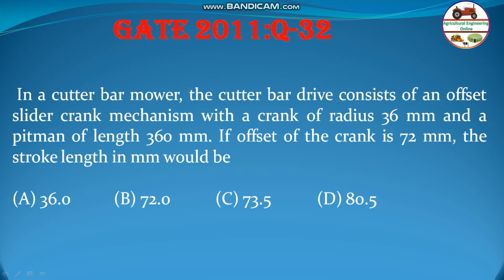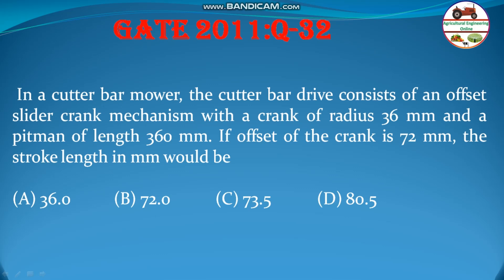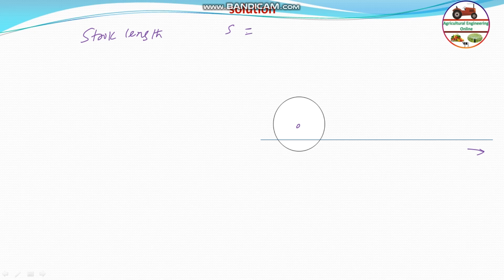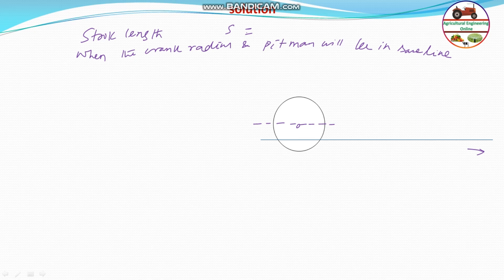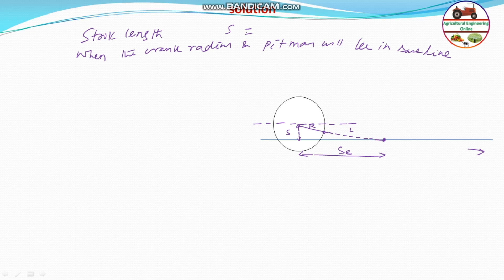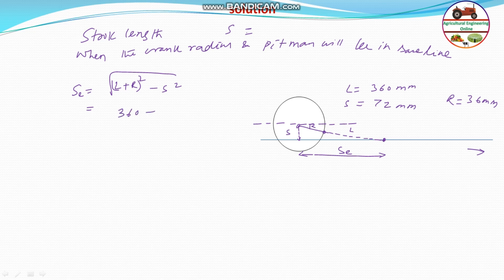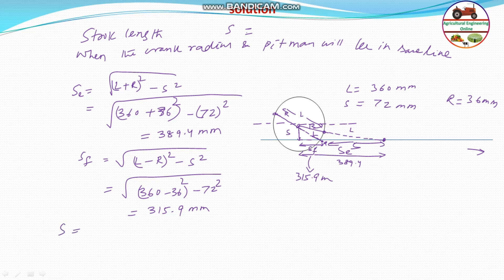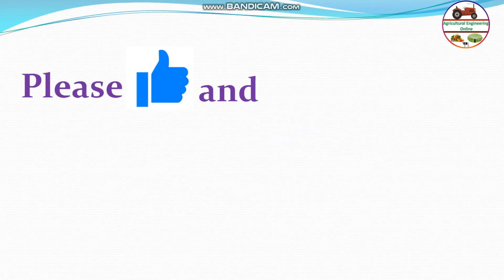Stroke Length of Offset Cutterbar Mower GATE 2011 Q-32